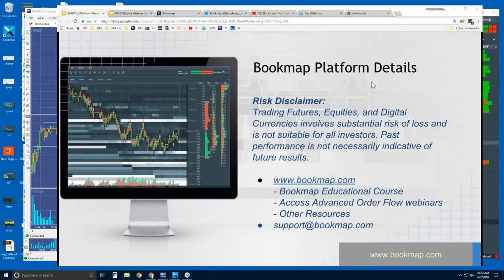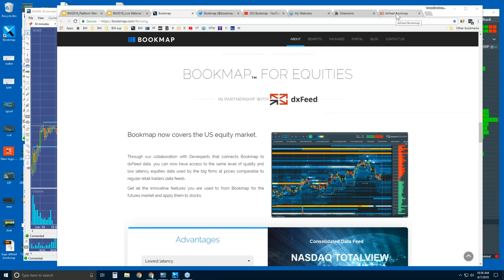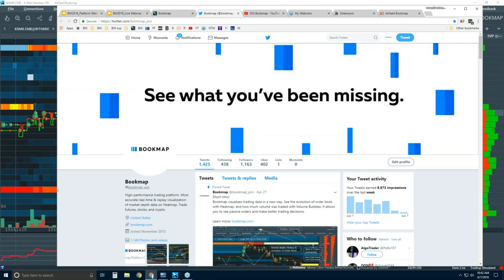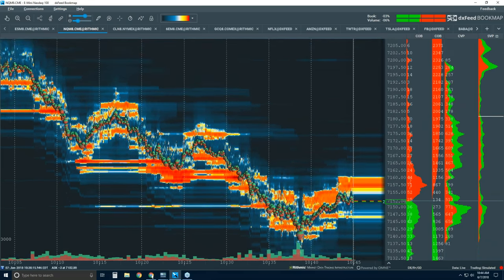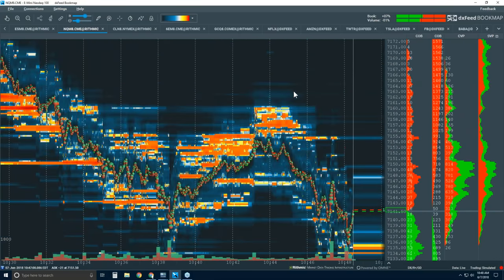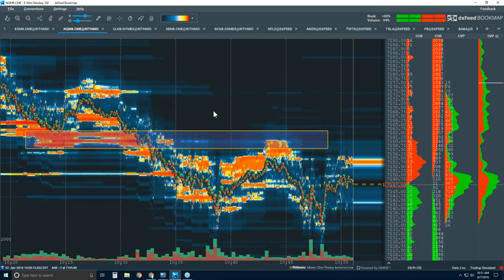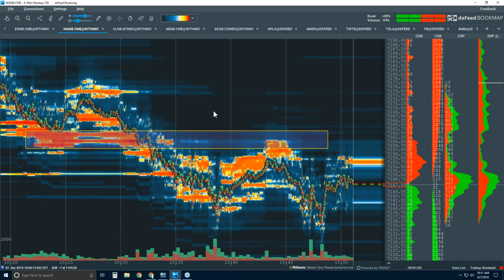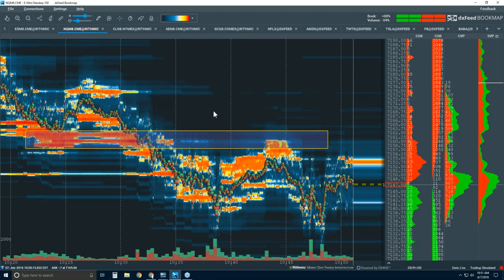Bookmap Platform Details